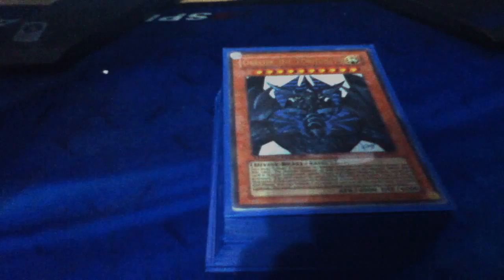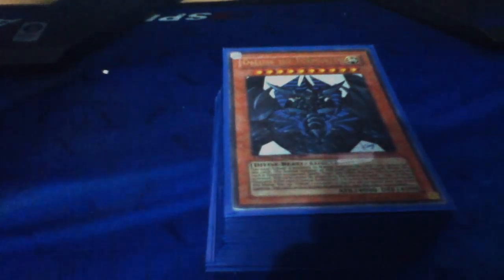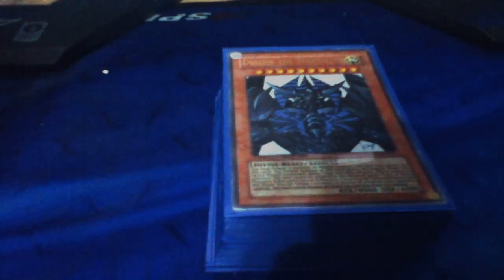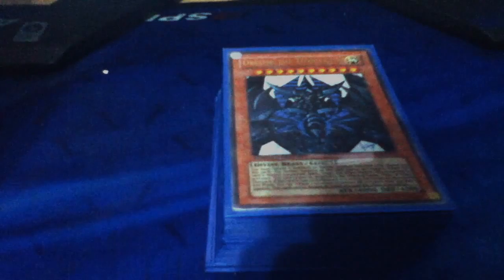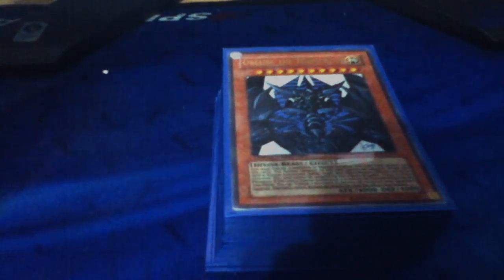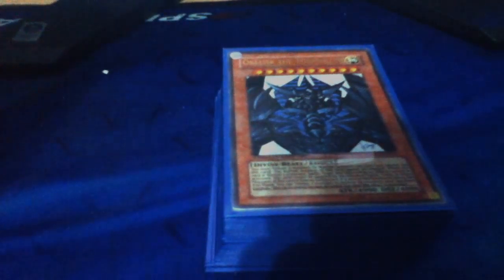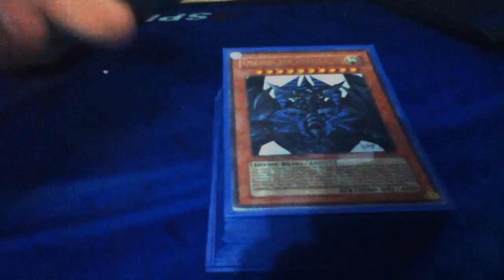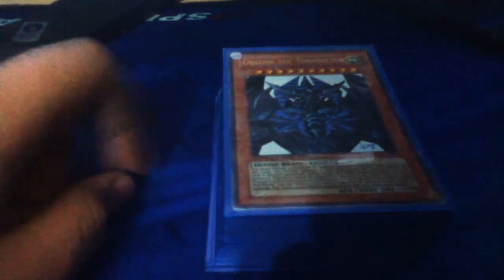My updated Obelisk deck